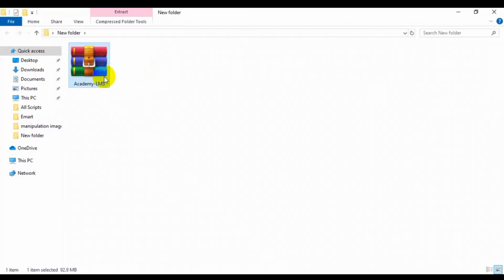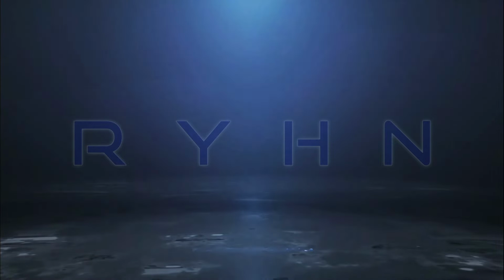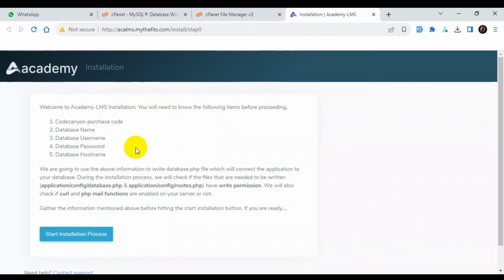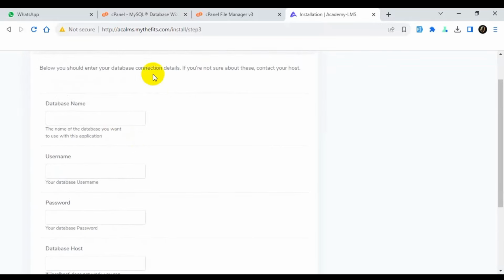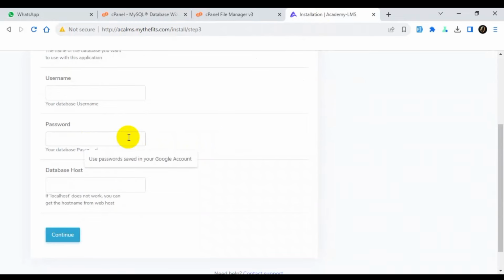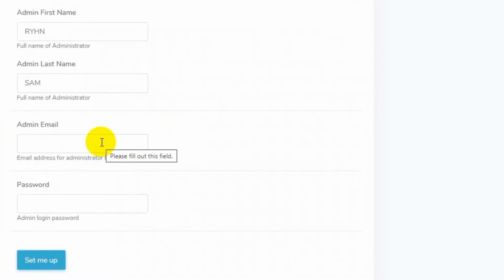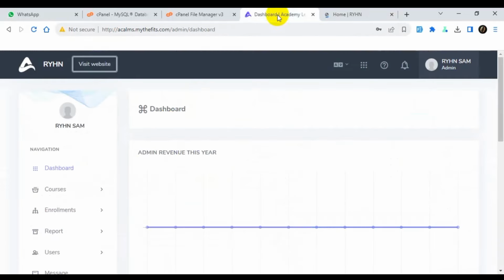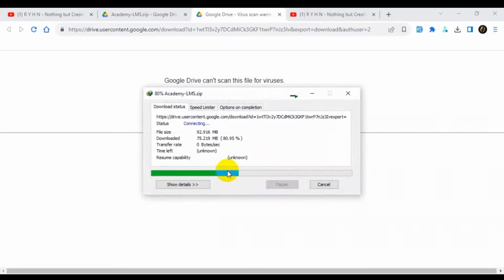Academy LMS Install & Source Code | 100% secure Laravel Script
Online learning marketplace script – Academy. Academy Lms is a marketplace script for online learning. Here students and teachers are combined together for sharing knowledge through a structured course-based system.

Teachers or instructors can create an unlimited number of courses, video lessons and documents according to their expertise and students can enroll in these courses and make themselves skilled anytime and from anywhere.

So start selling your courses by installing ACADEMY and make your online business today.

🚀 Dive into the world of e-learning with our step-by-step guide on how to download Academy LMS for free! 🆓.

Discover the key to unlocking a 100% virus-free learning management system for your educational needs.

This comprehensive installation guide ensures you navigate the process seamlessly. Don't miss out on transforming your learning experience with Academy LMS – the future of online education is just a click away!